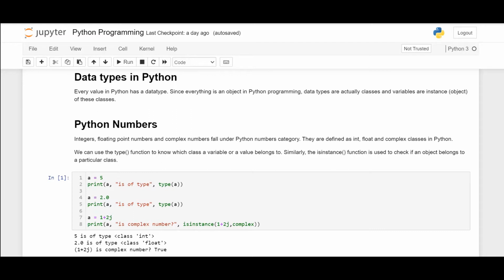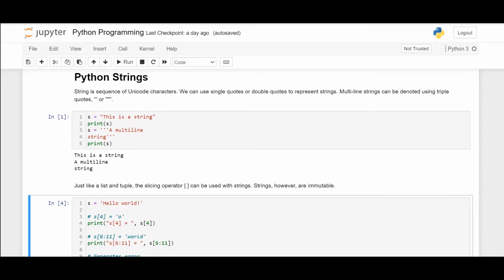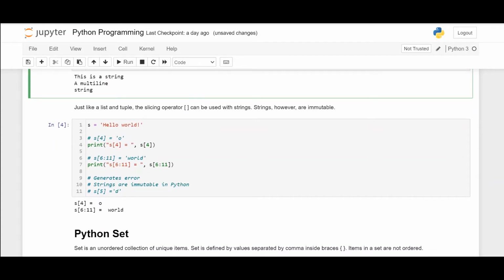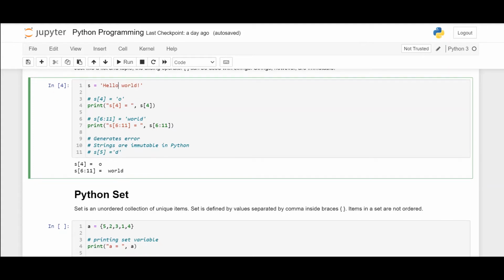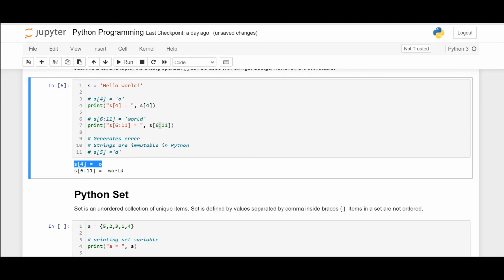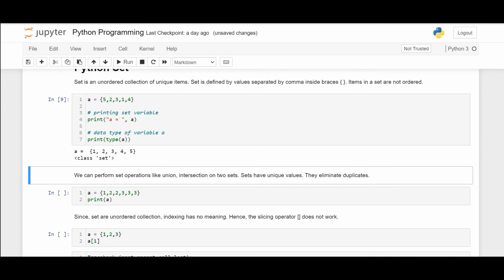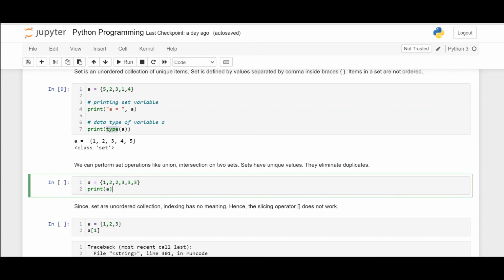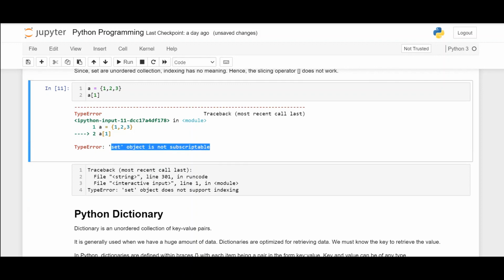String & Set in Python Programming Language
I try to discuss about the String and Set in Python Programming Language